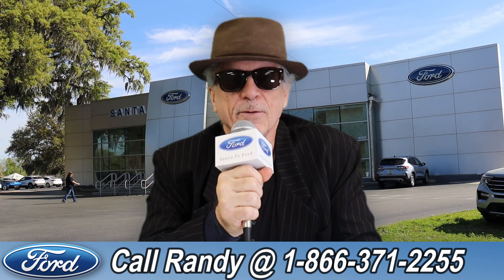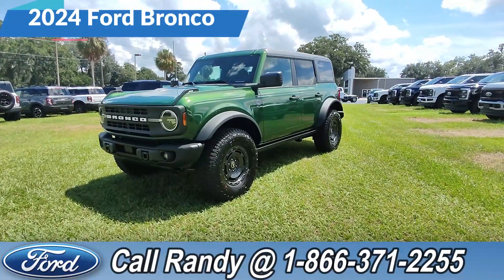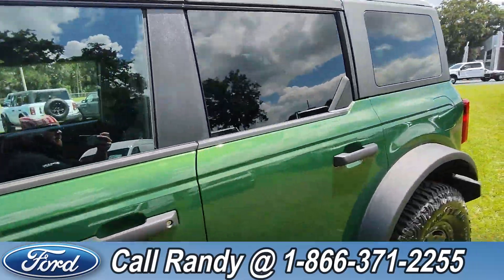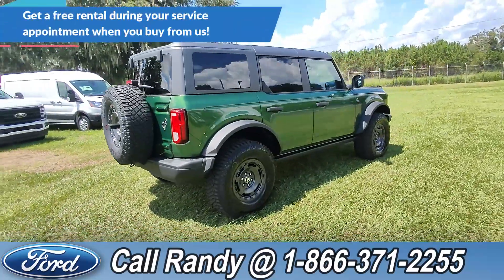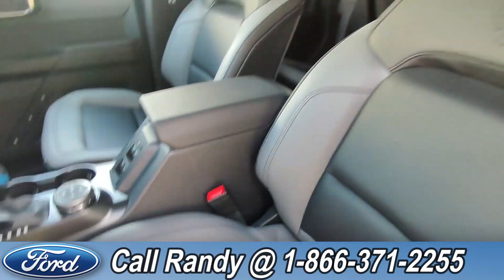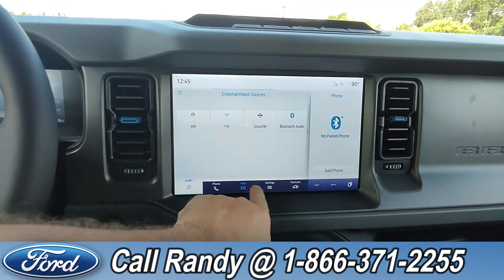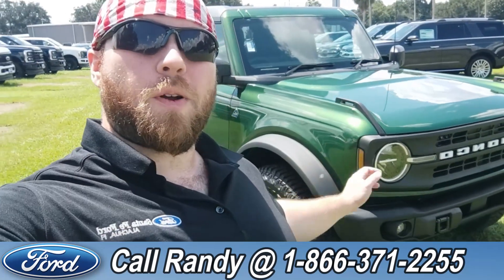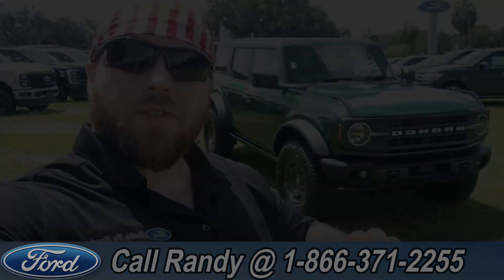Ford Bronco Alachua Gainesville Fl 1-866-371-2255 Stock# G-433011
Used 2024 Ford Bronco Alachua Gainesville Fl 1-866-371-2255 Stock# G-433011

video videos Ford Bronco Alachua Gainesville Fl